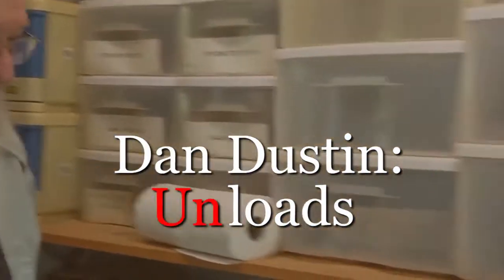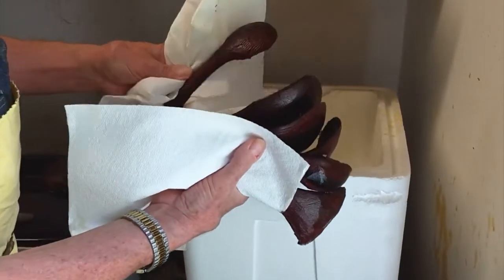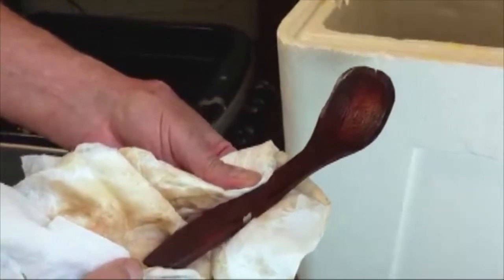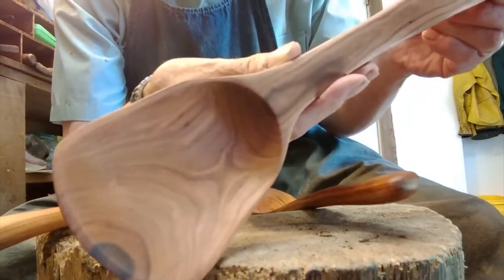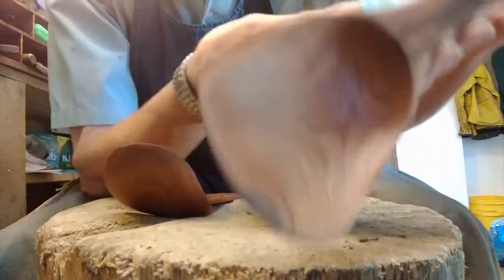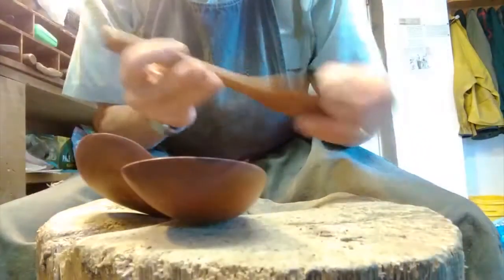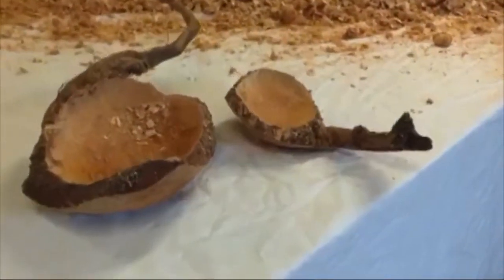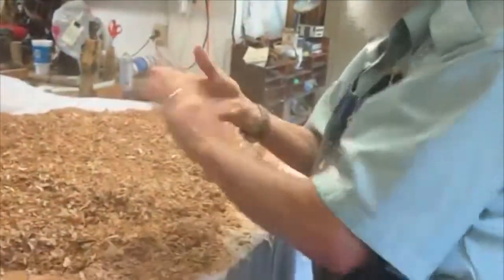An Exciting Day - by Dan Dustin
Dan Dustin shows us how he removes a batch of peach wood spoons from the "firing." We get to see them, as well, after they are finished. He then unveils a box of mountain laurel wood burl bowls that have been drying in wet sawdust for two years.